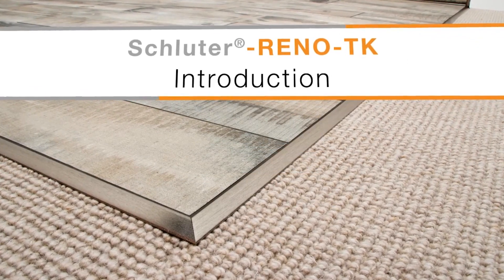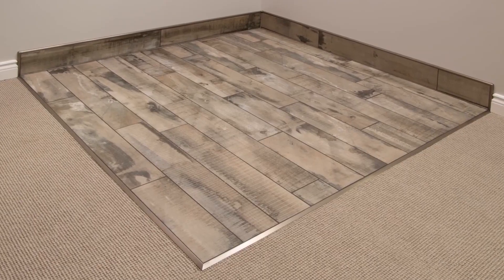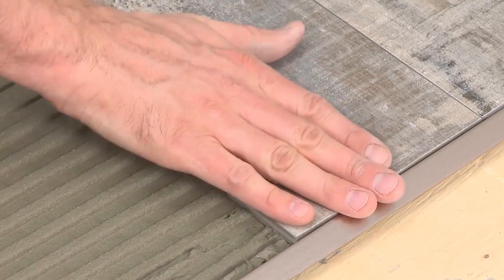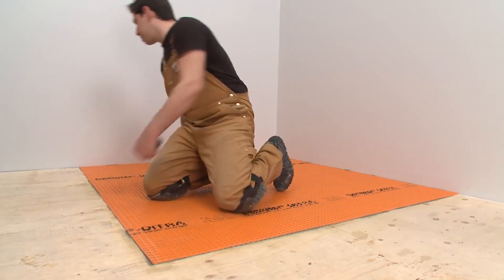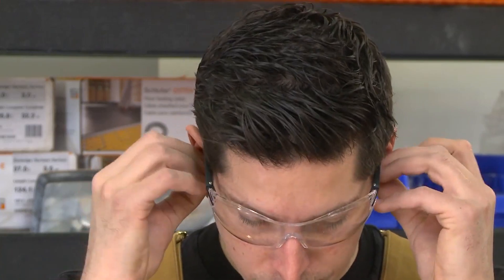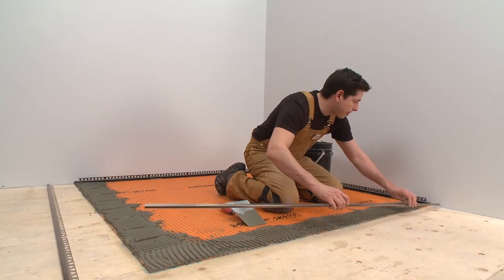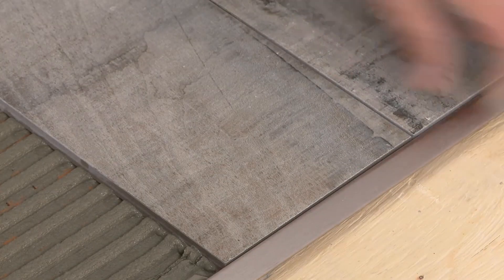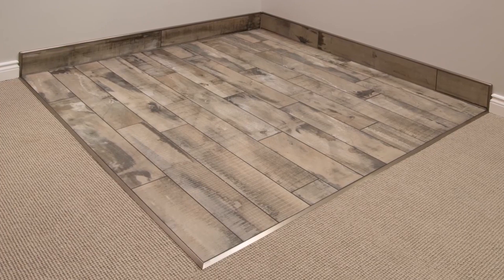Schluter Tile Profile Reno TK Installation